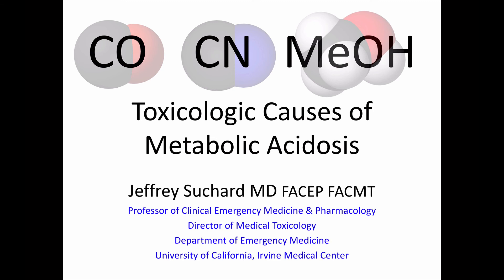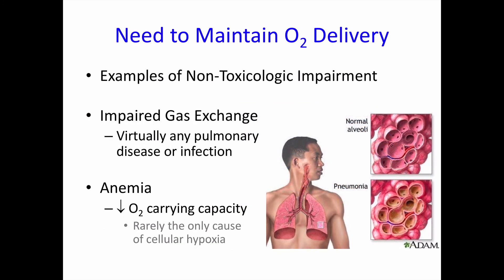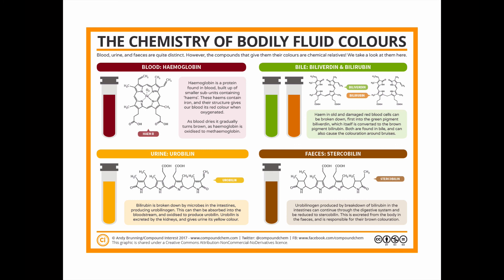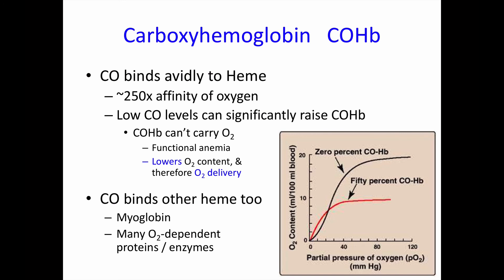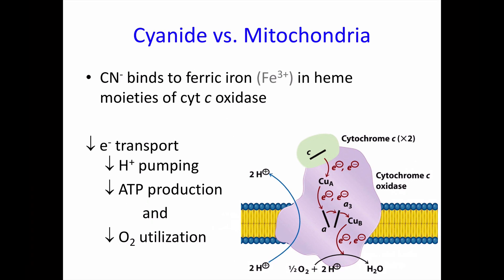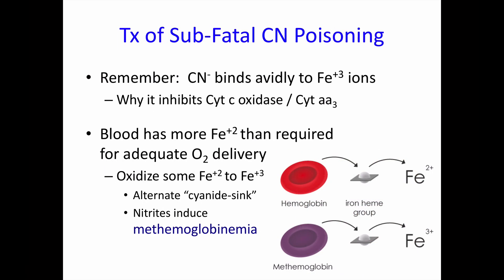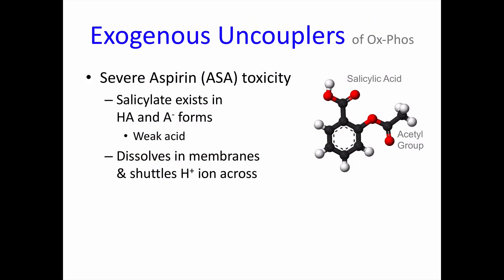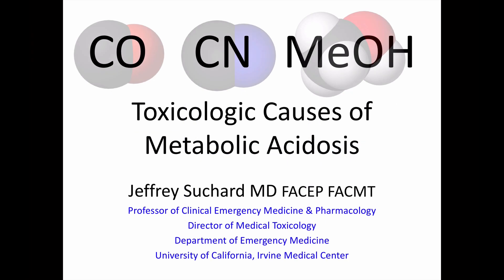Toxicologic Causes of Metabolic Acidosis | Carbon Monoxide, Cyanide, Methanol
Clinical Biochemistry for pre-clerkship medical students